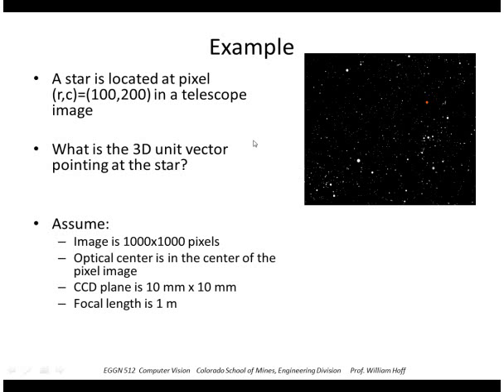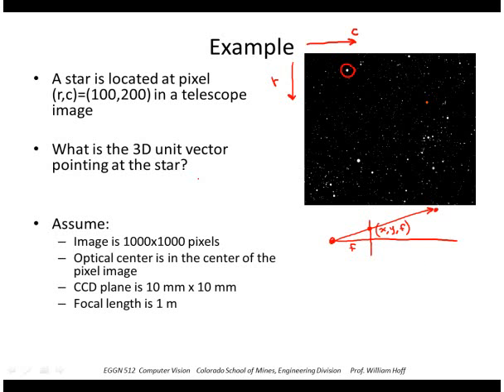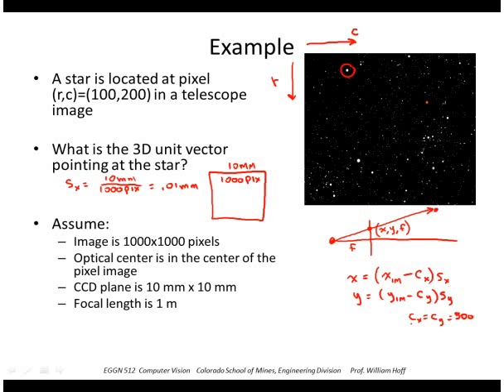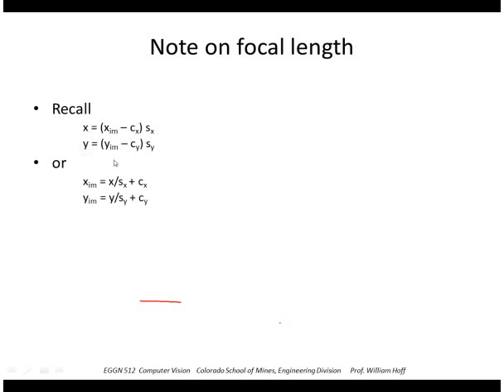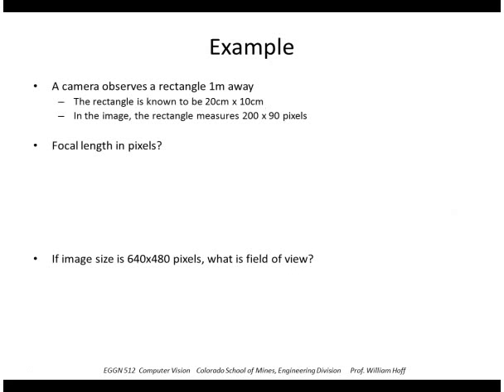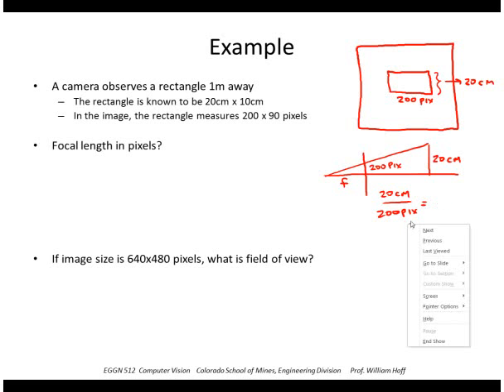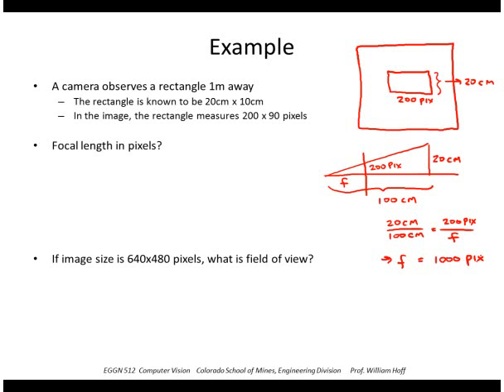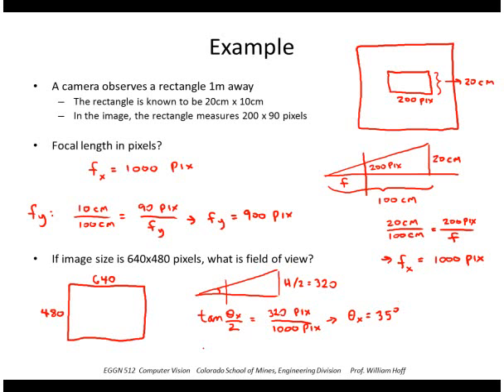CSCI 512 - Lecture 02-3 Sensors and Image Formation